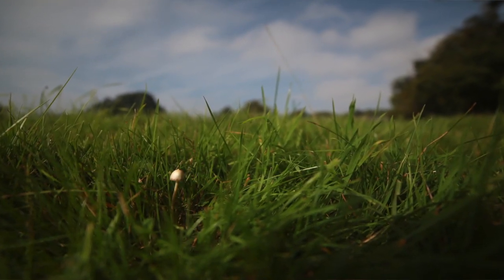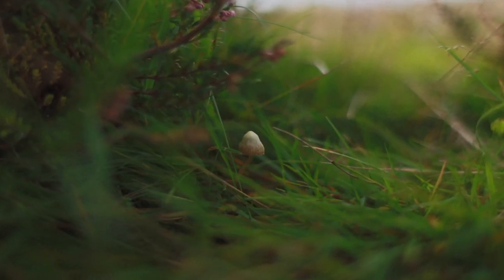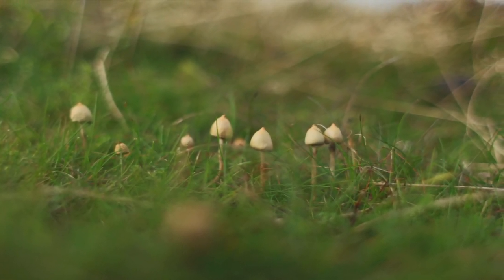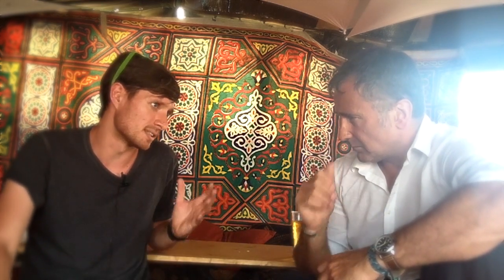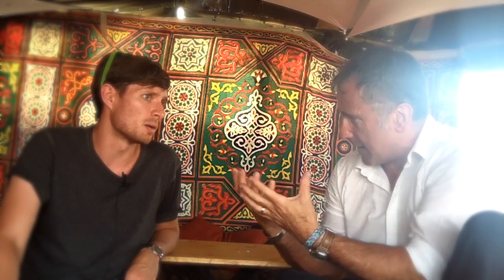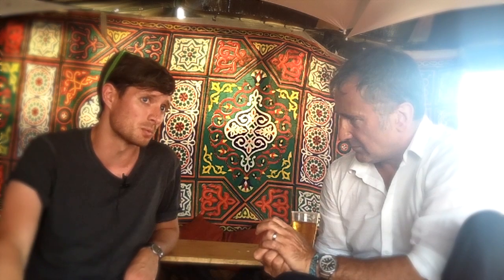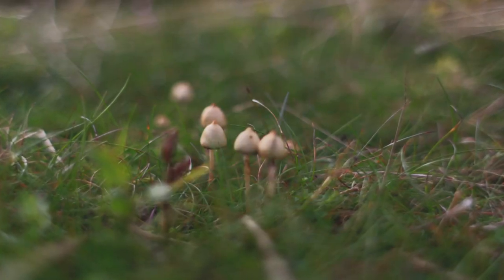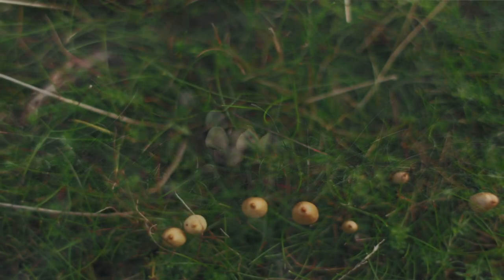Shrooming - dosing, picking & tripping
drugs meter talks to psychedelic researcher and overall nice bloke Dr Robin Carhart-Harris to get some common sense advice for those thinking of trawling through cow pats or sheep poo this autumn. WARNING magic mushrooms are illegal in the UK (Class A drug) -- drugs meter is categorically not promoting the use of these powerful hallucinogenics.